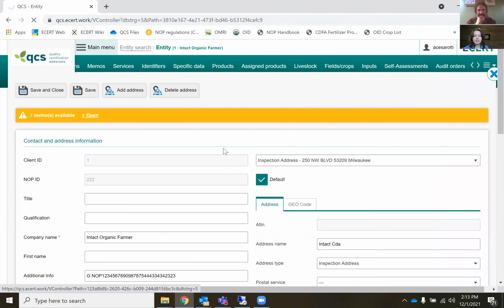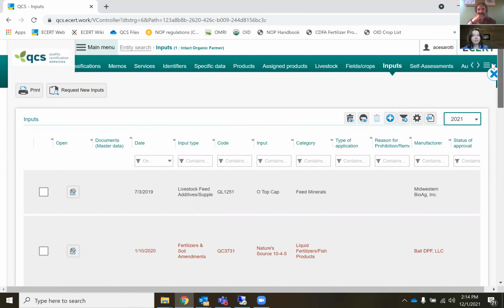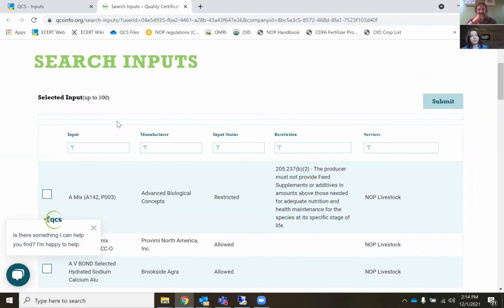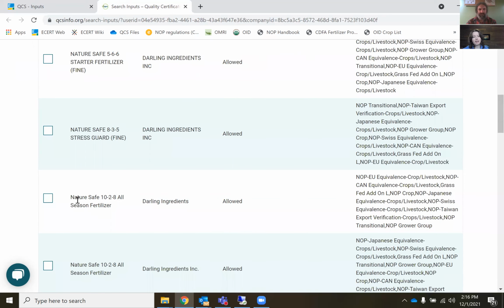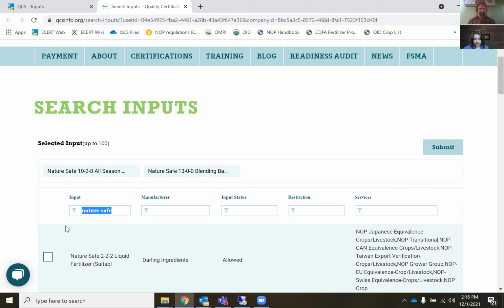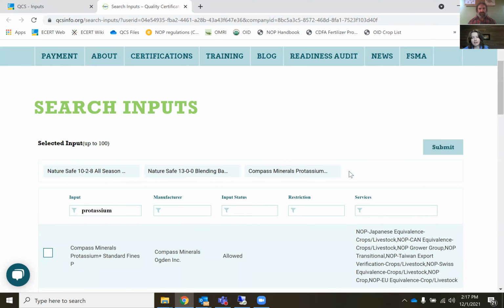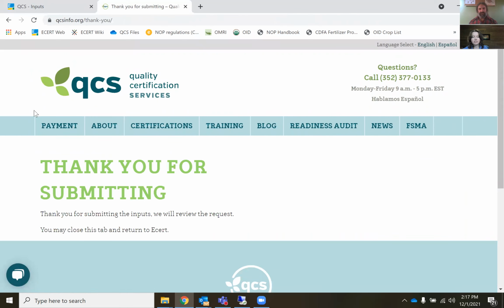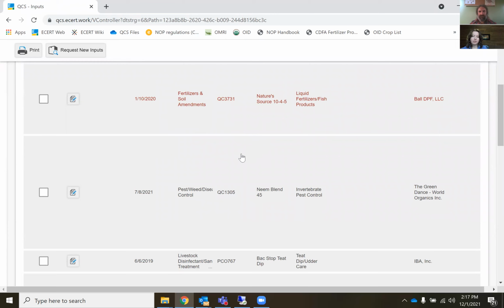How To Request New Inputs in the QCS Portal | Quality Certification Services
Anna Cesarotti demonstrates how to use the "Request New Input" function on the QCS client portal. This game-changing new feature allows clients of all certification scopes to request to add new inputs to their organic plan! You can also search through our internal materials list for approved inputs such as fertilizers, pesticides, and sanitizers. This list includes over 18,000 currently approved inputs listed with QCS as well as the Organic Material Review Institute (OMRI), Pennsylvania Certified Organic (PCO), and Washington State Department of Agriculture (WSDA).